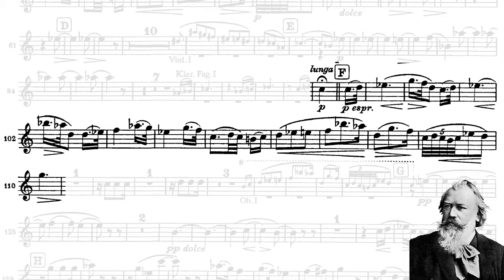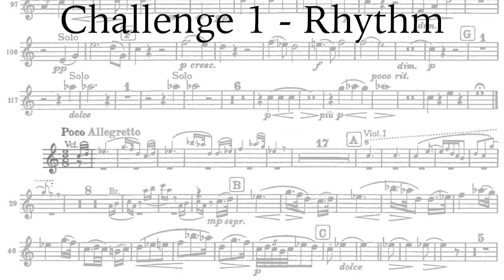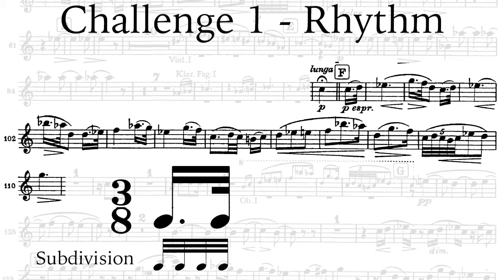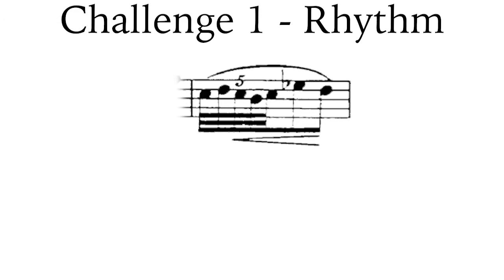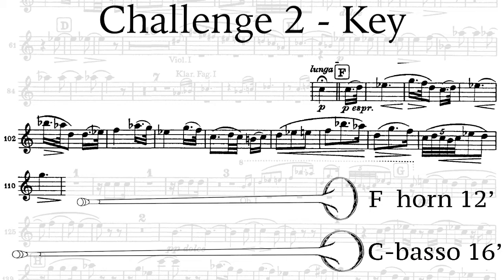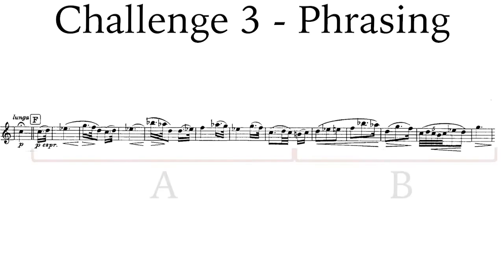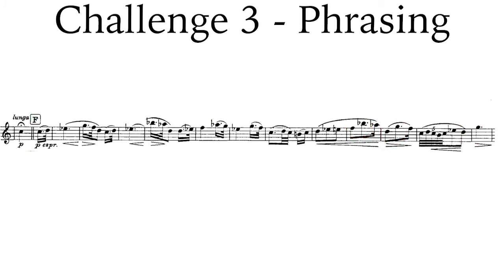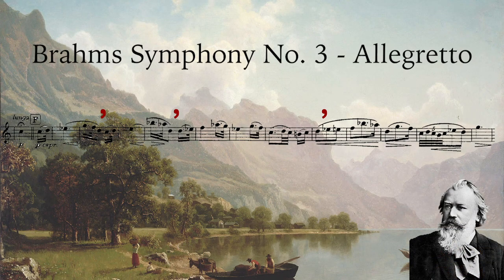Excerpt Introductions: Brahms 3 - Allegretto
An introduction to the challenges of the horn solo in Brahms Symphony No. 3 Mov. III - Allegretto